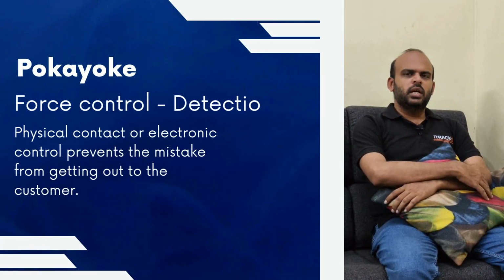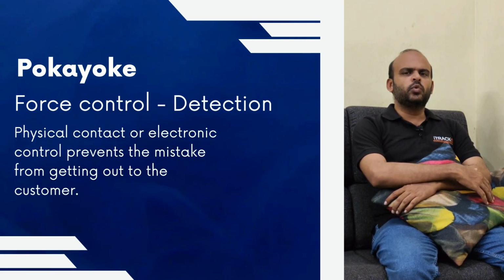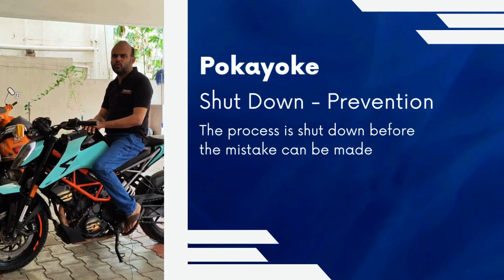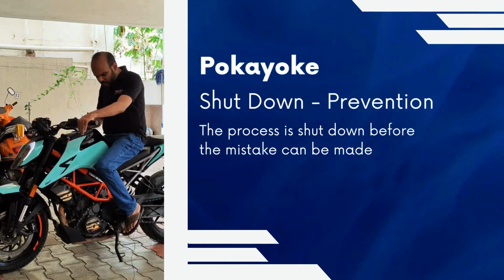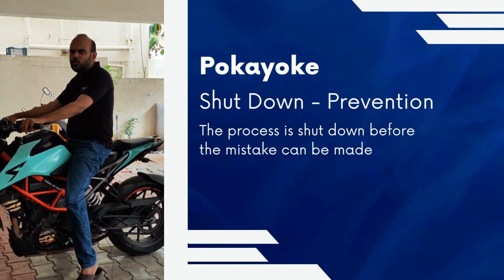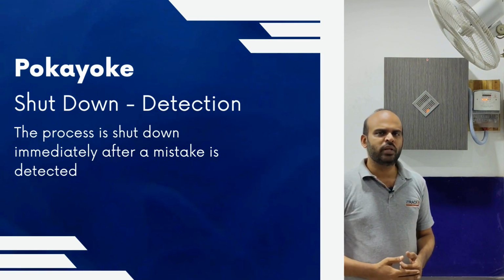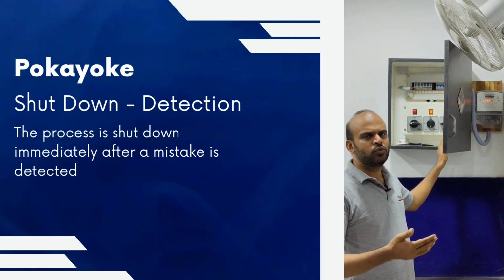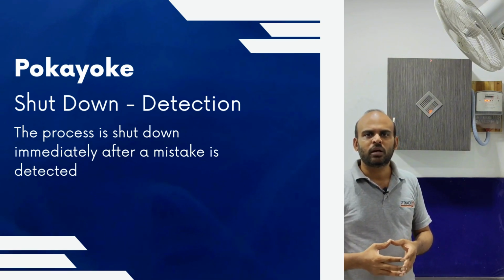leansixsigma : Types of pokayoke ( Mistake Proofing) with examples